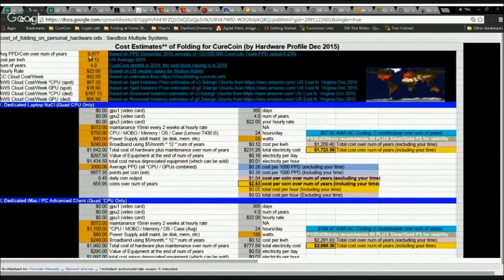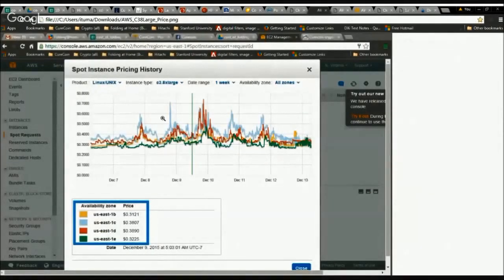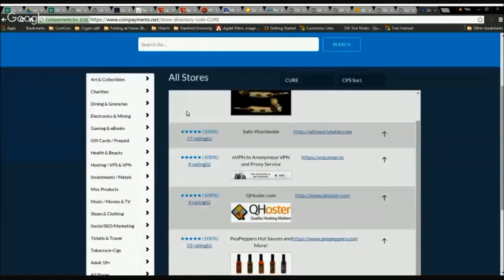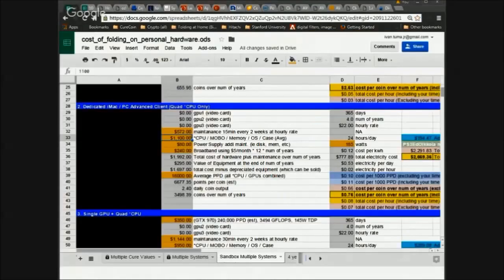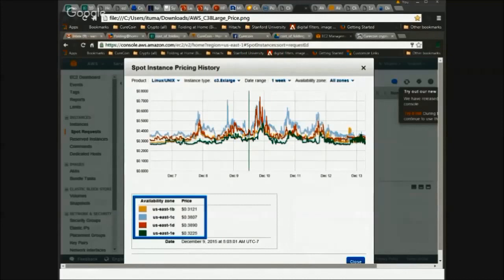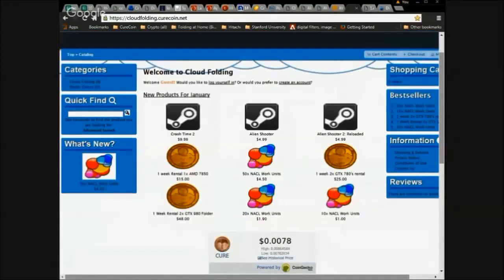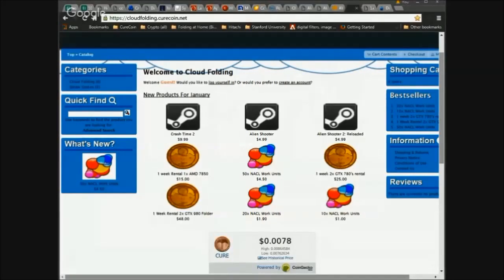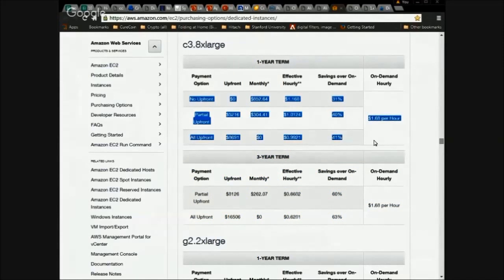CureCoin Cost Estimator Part 1 of 3 Intro (Trailer)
5 minute intro into what goes into determining the costs of production (and therefor break-even value) of CureCoins.

The team and I would love to have your feedback. Although I'm not exactly Oren Klaff or Bear Grylls, I hope these presentations underscore how Protein Folding along with CureCoin are much more than just vapor.

Amazon AWS EC2 Pricing: